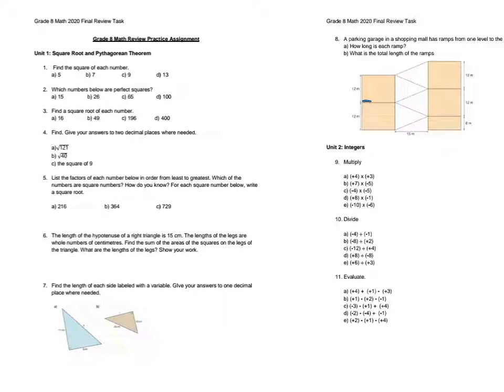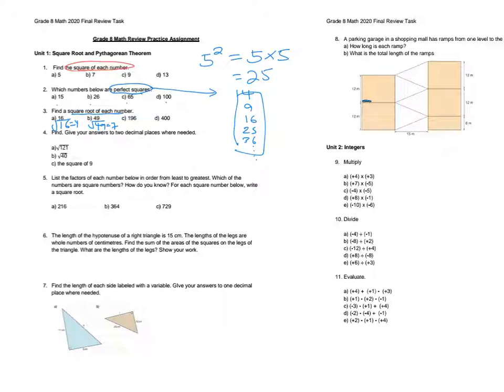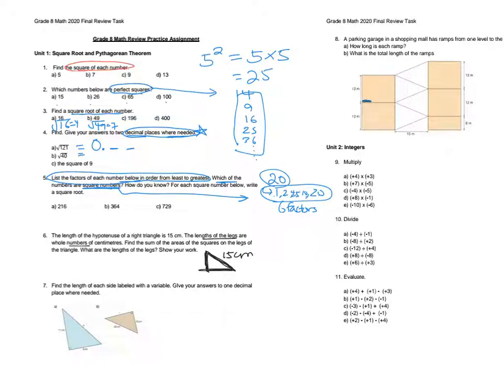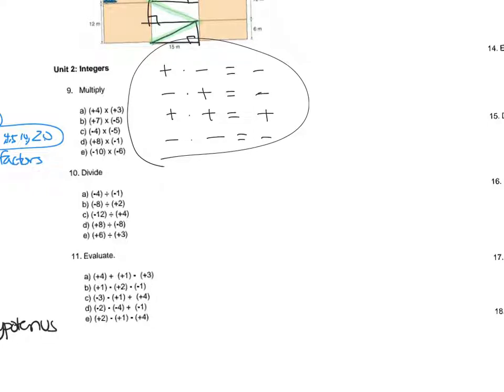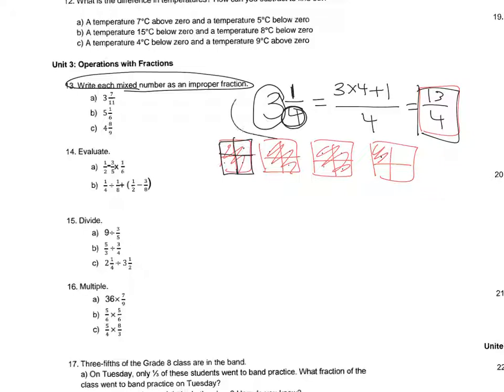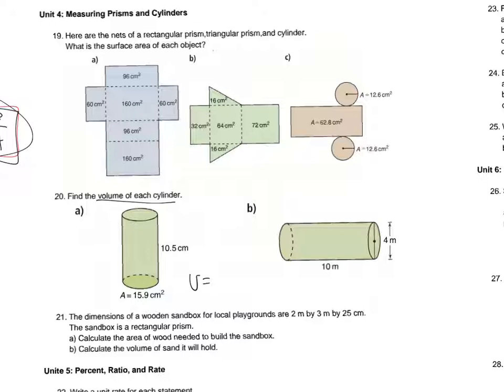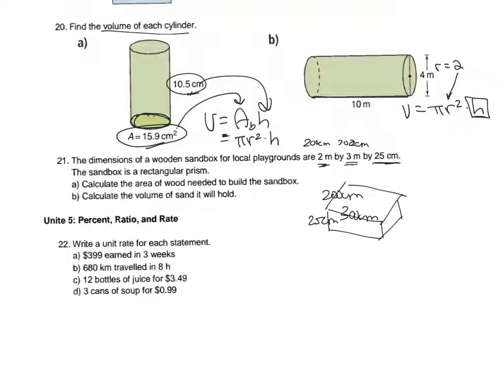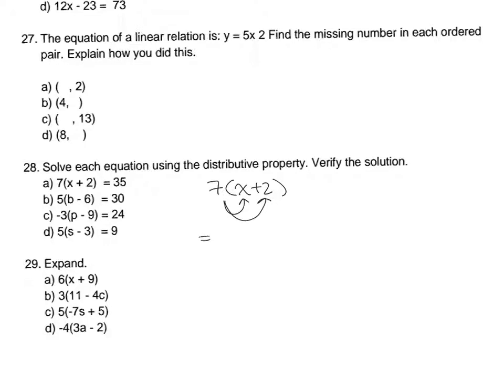Grade 8 Review